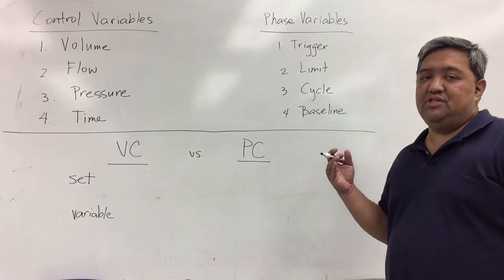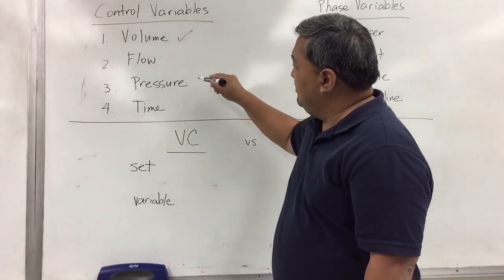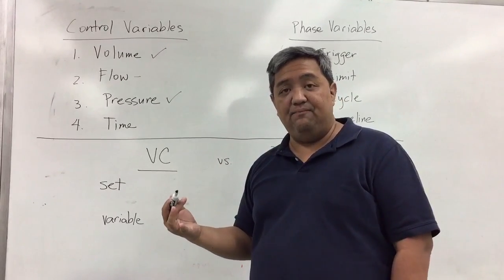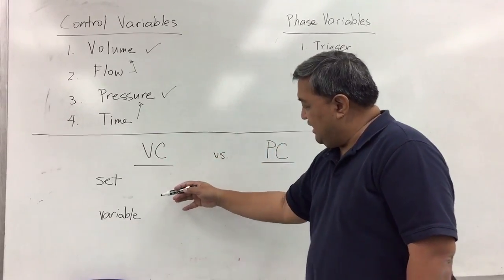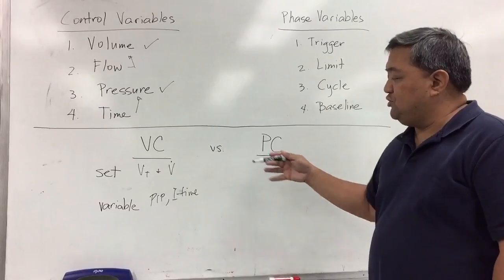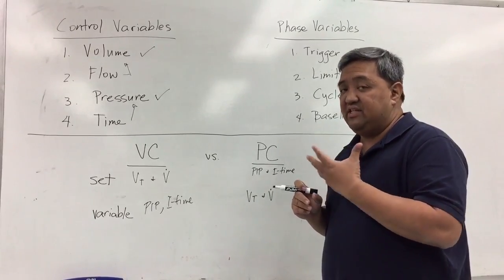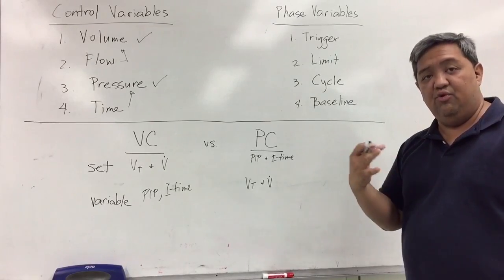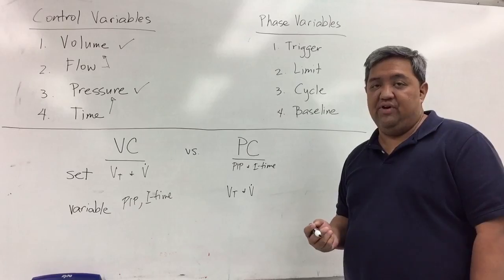Volume Control vs. Pressure Control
Briefly explains the control variables, phase variables, volume control, and pressure control